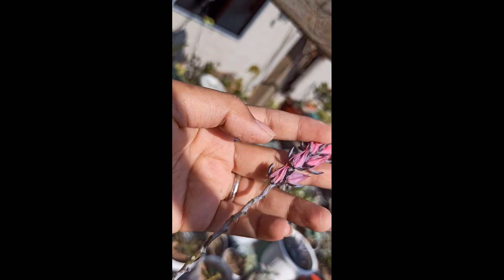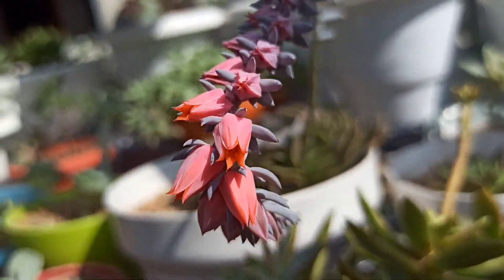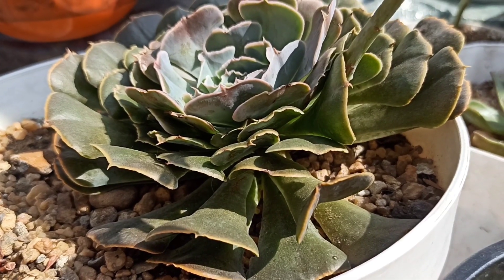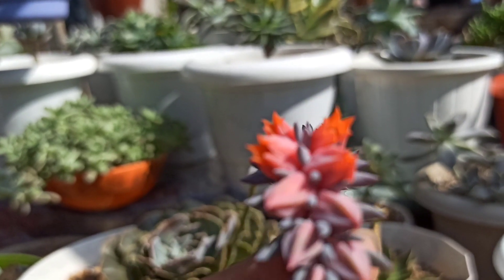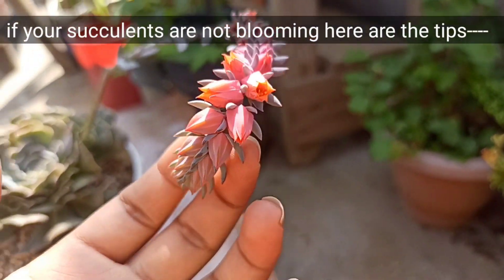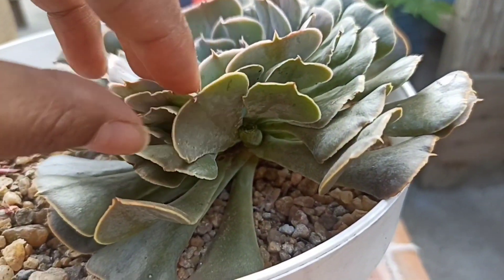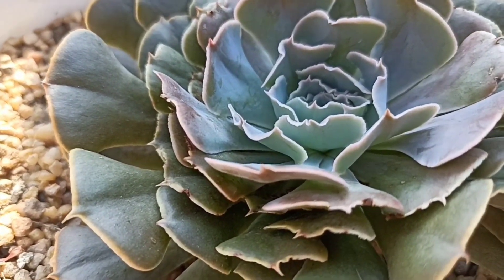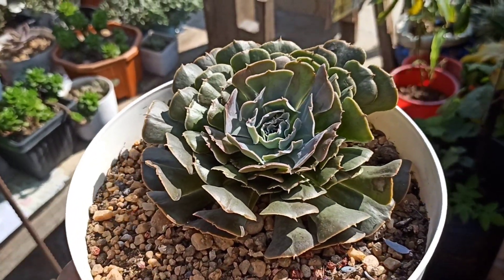Is it bad for succulents to flower?The plants dies aftr its done blooming we called it(Death blooms)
most succulents blooms once and then die! well don't panic this isnt ur fault as many times it will produce many pups before and during flowering😊
find out
how to get ur succulent bloom,
whn do succulents bloom, n
do succulents die aftr flowering,
iam sharing my experience with my succulents iam sharing care tips in this video